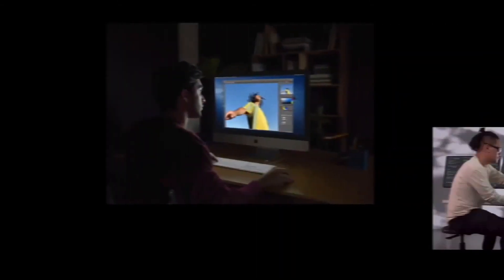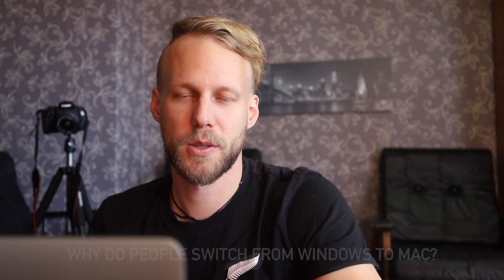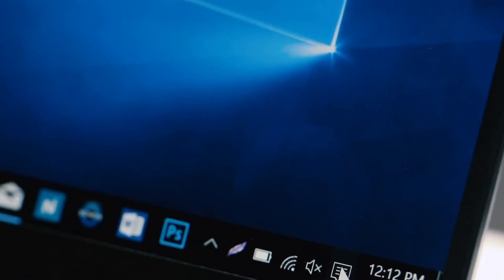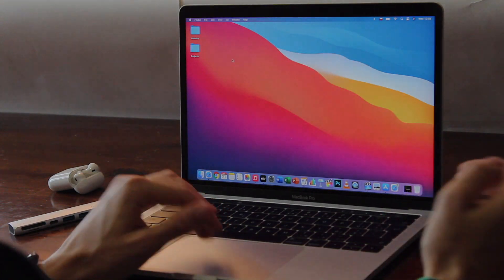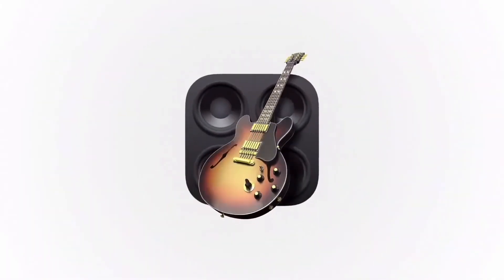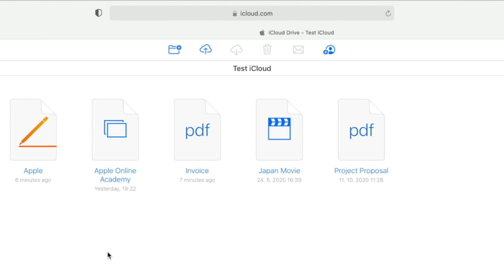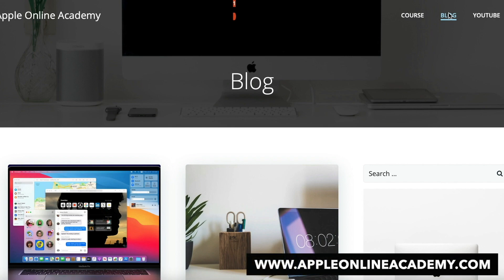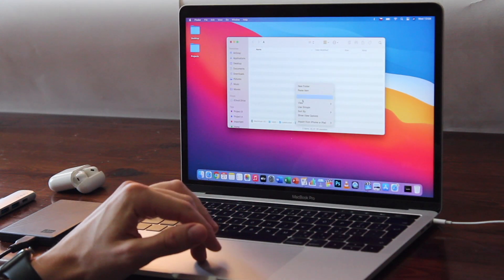Switching from Windows to Mac: Most Asked Questions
Since you watching this video I guess you have decided to switch from your windows PC to a Mac or at least you are planning to do that. If this is going to be your first time using Mac, don’t worry, I’m here to walk you through the basics of MacOS and how to get started with it. From my experience I can guarantee that you will not want to go back.